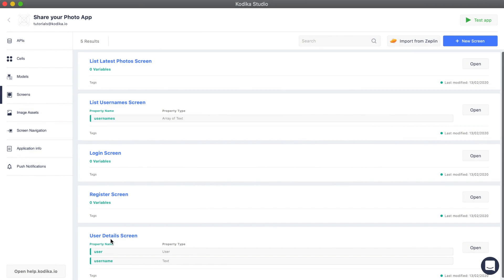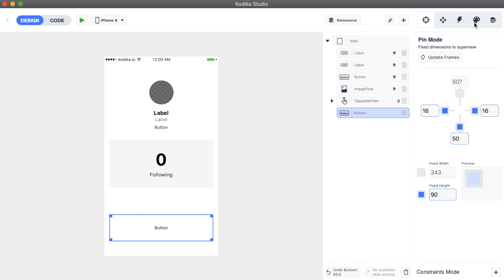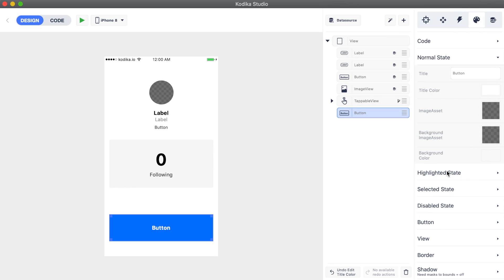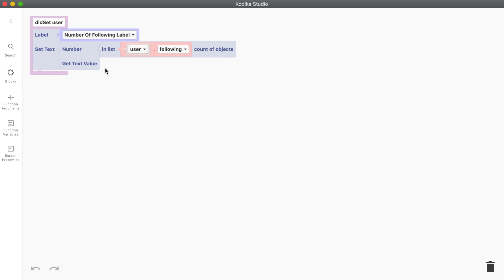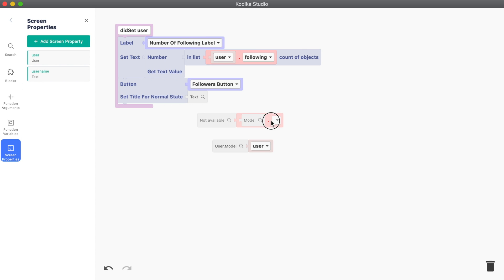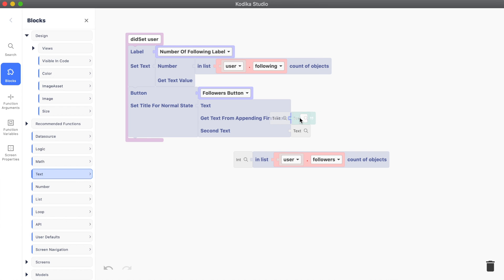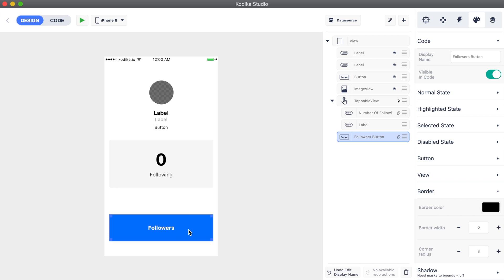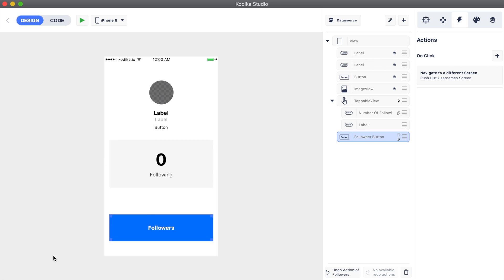38-Code Blocks: Update Button | Kodika iOS App Builder